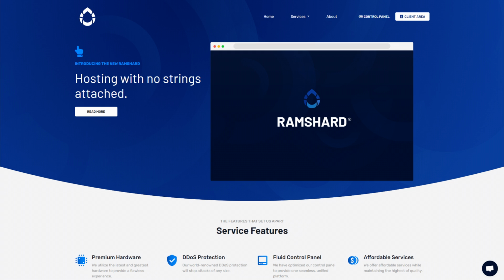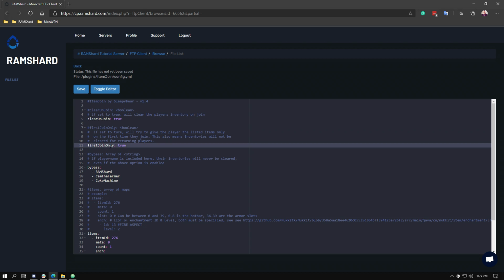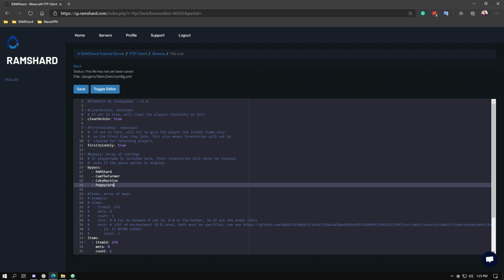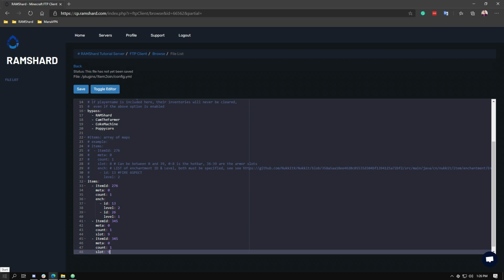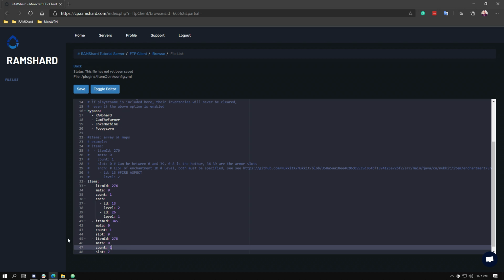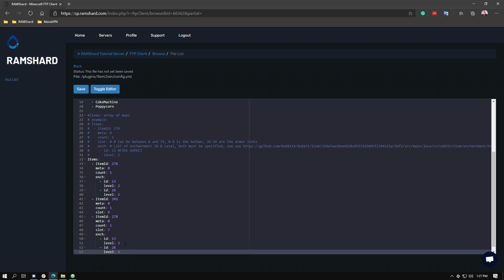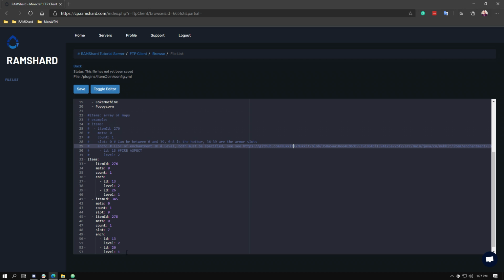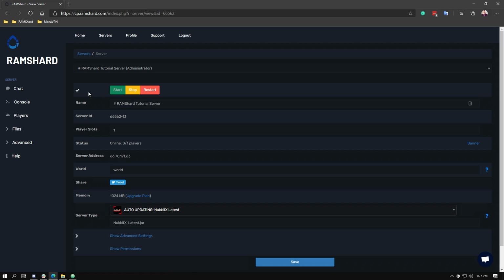How To Use The ItemJoin Plugin For NukkitX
In this tutorial, Kevin will be showing you how to use the ItemJoin plugin for NukkitX.